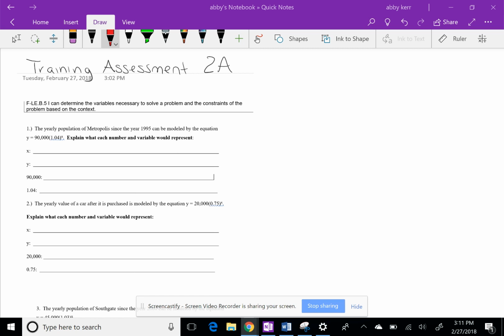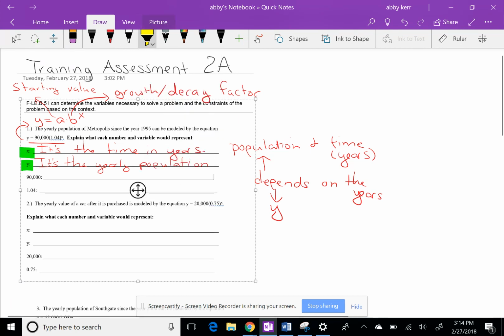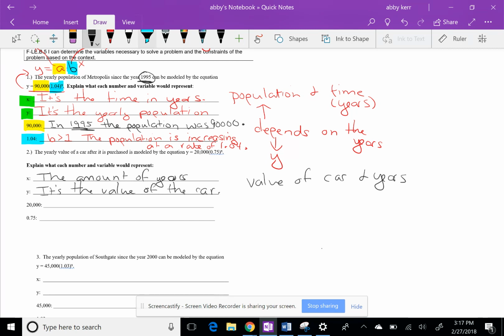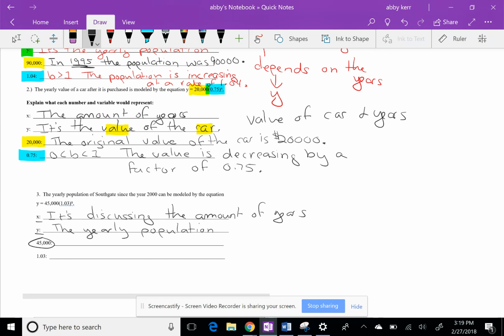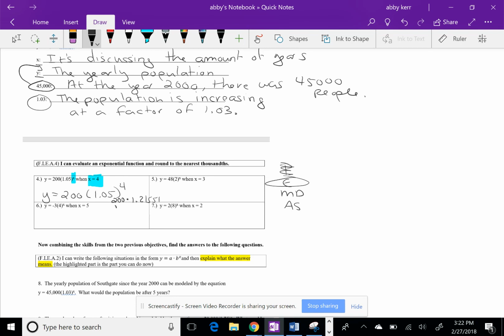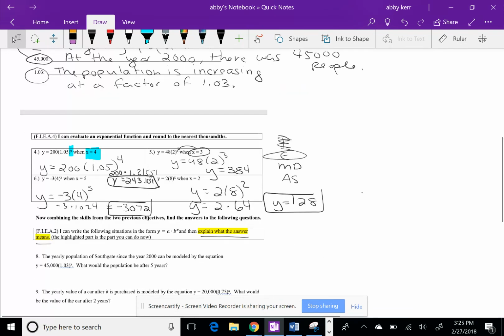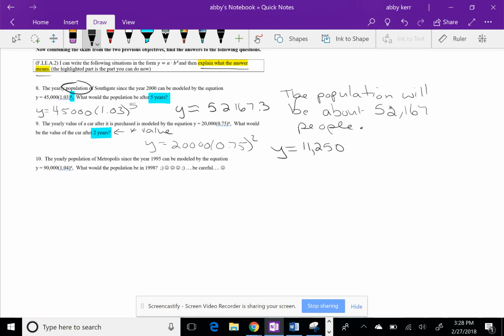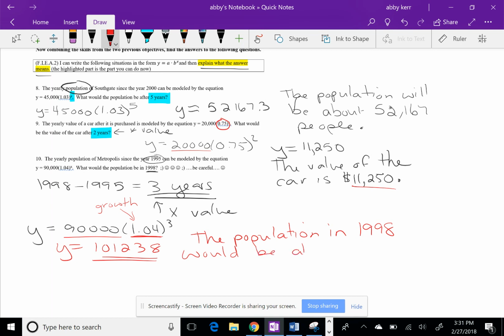Exponential Functions Unit Assessment Training 2a